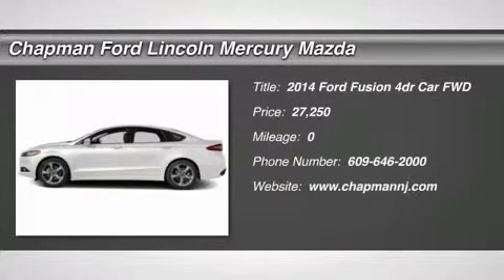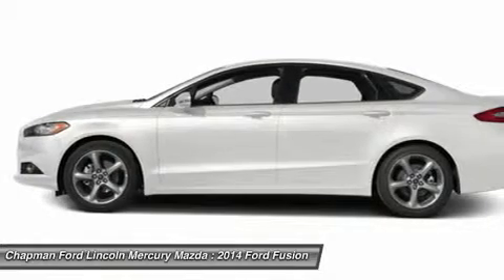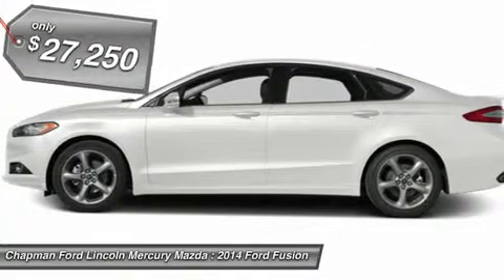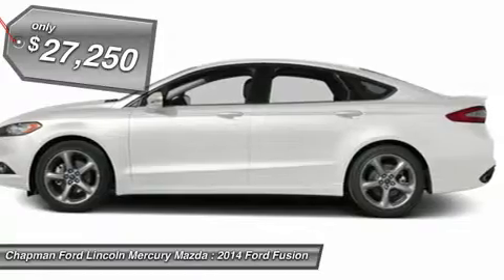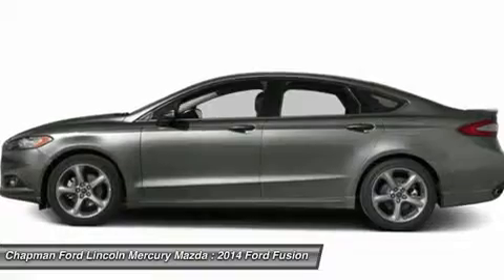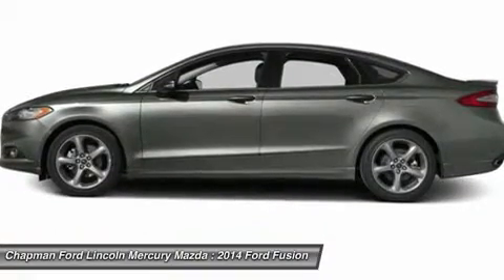2014 FORD FUSION Egg Harbor, NJ FN14111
2014 FORD FUSION Egg Harbor, NJ
Stock# FN14111

You'll love this 2014 Ford Fusion. This is a car you'll want to take home. With 0 miles, it features Automatic transmission and an exterior color of White Platinum Tri-Coat Metallic. Call us and be the first to open the car door today!